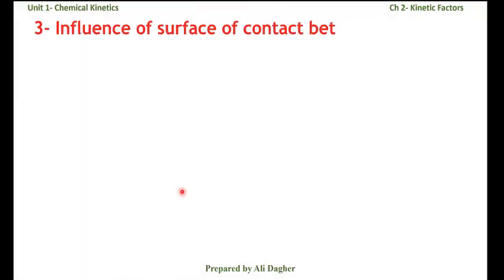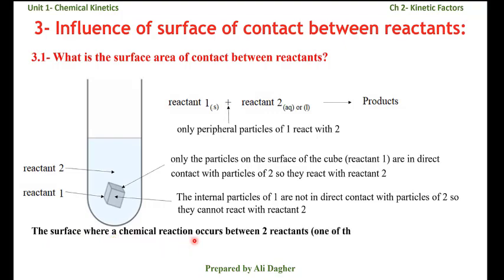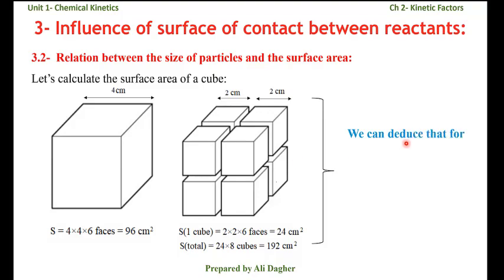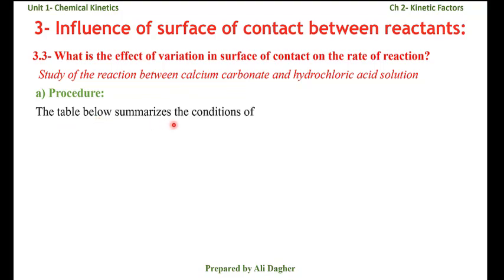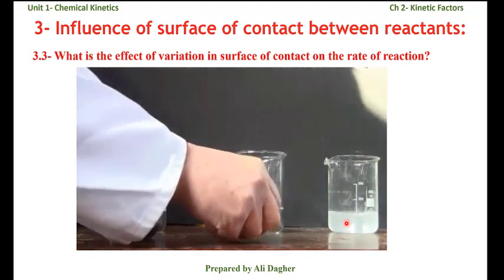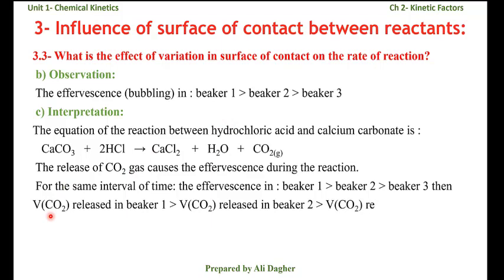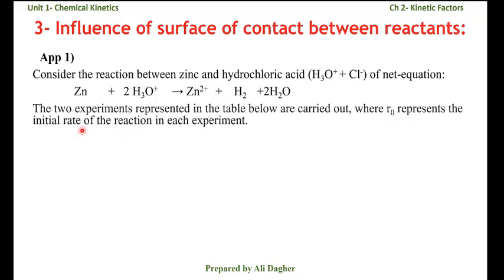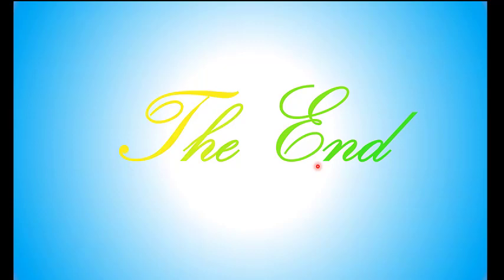Ch 2- Kinetic Factors Part 3- Surface of contact between reactants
Ch 2- Kinetic Factors  Part 3- Effect of the variation in surface area of contact between reactants on the rate of a reaction